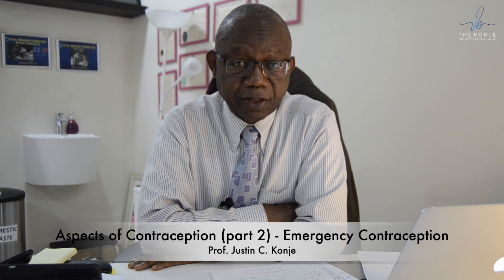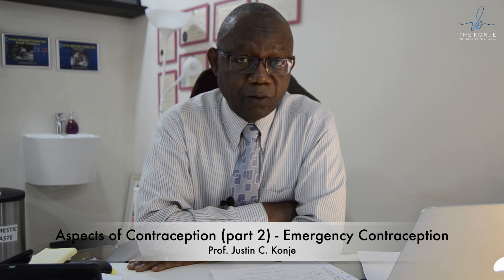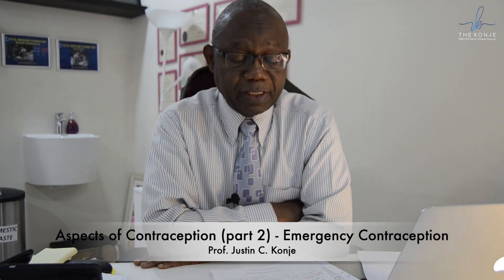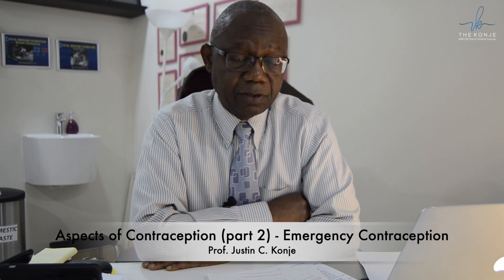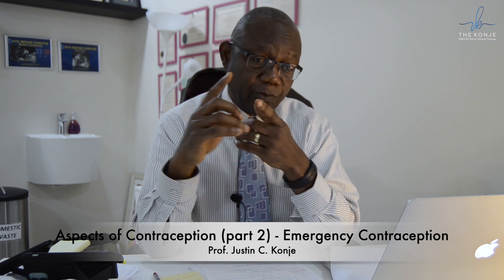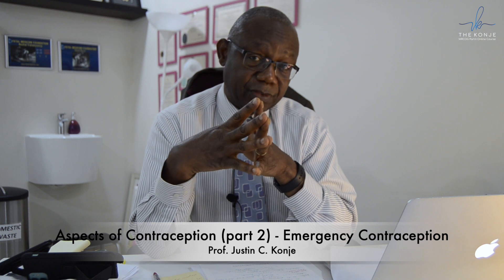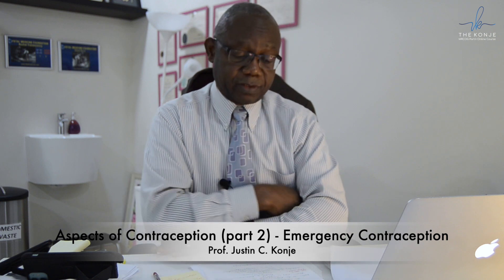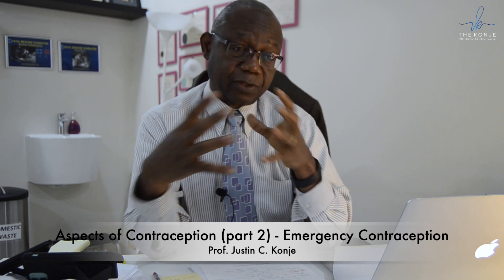Aspects of Contraception (part 2) - Emergency Contraception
Emergency Contraception by Prof. Justin C. Konje